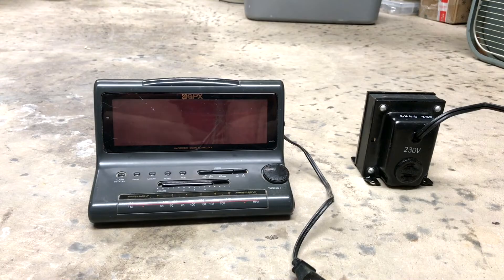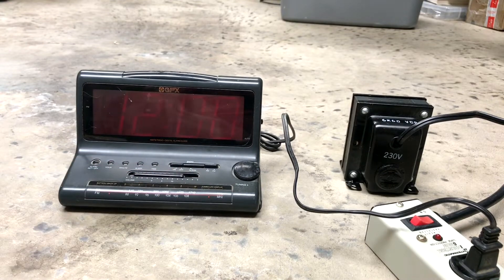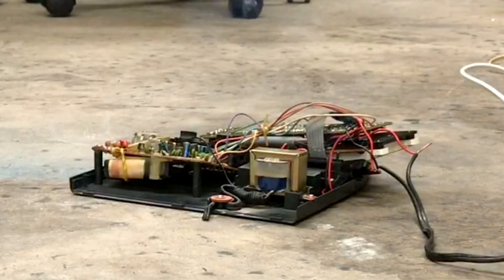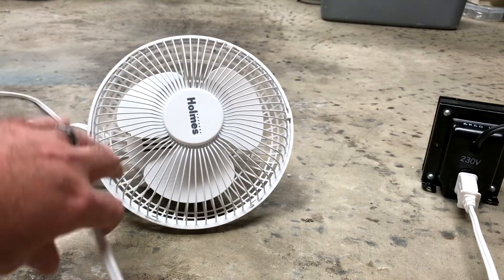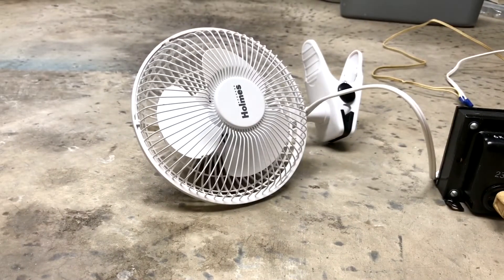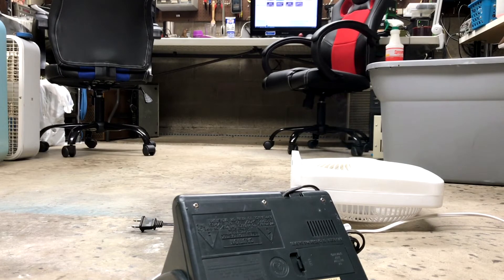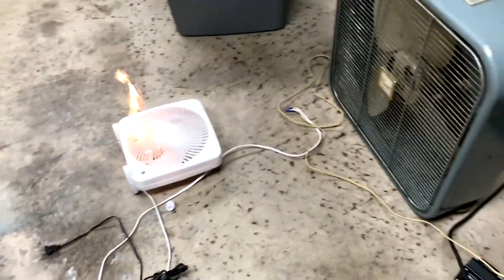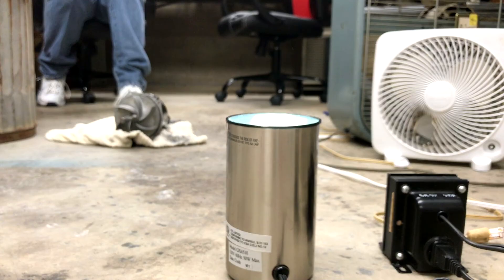Destruction! Running 120 Volt Items on 230 Volts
We wondered what would happen if we took items that were intended for use on 120 volts AC and ran them on 230 volts.